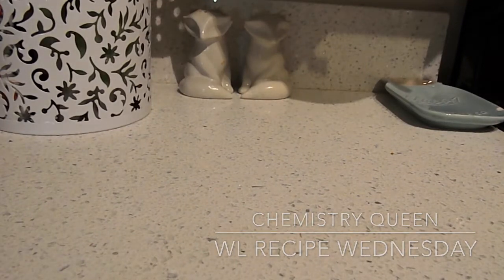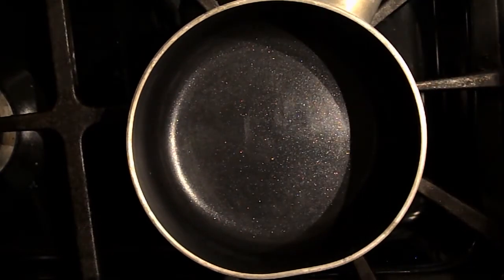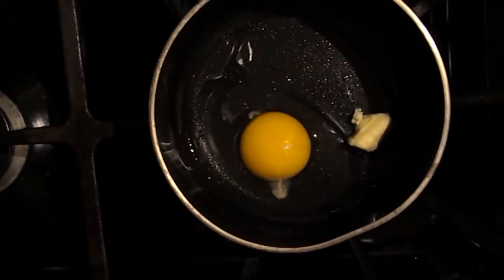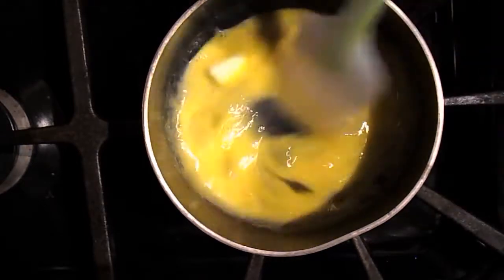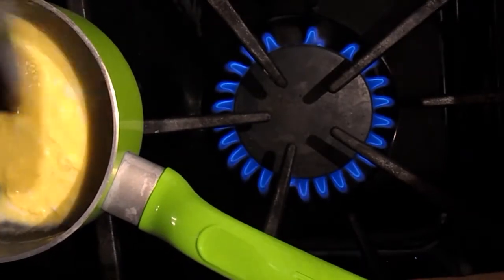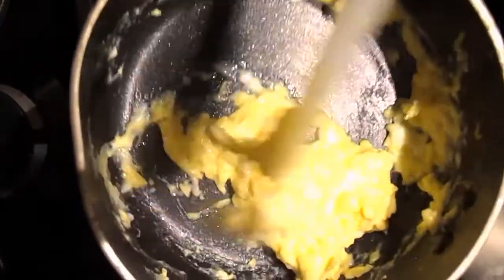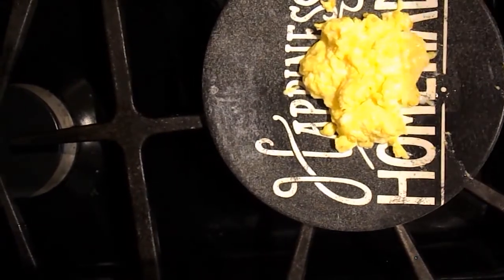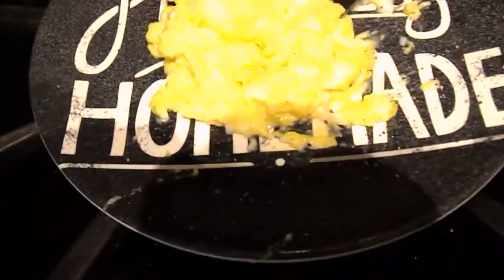Weight Loss Recipe Wednesday! * VSG/RNY Soft/Pureed Food Stage Friendly Scrambled Egg!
Hi everyone!

Today I have an awesome technique to share with you for my first weight-loss recipe wednesday! Here I will be showing you how to make English style scrambled eggs, which come out very moist, silky, and easy to swallow/digest. My surgeon allows scrambled eggs at the pureed food stage, as long as they are not overcooked! No worries, this simple and super fast cooking technique ensures your eggs will be perfect every time.

**Please consult your personal surgeon/nutritionist if you are not sure you can have eggs yet!**

Ingredients:
1 tsp butter (I weight mine - 5g = 1 tsp)
1 large egg
Salt & Pepper to your taste

Nutritional Information:
Whole "Recipe" =
-104 calories
-9g Fat
-89mg sodium (I used salted butter)
-1g carbs
-1g sugar
-6g protein

**Please note I calculated these macros using MyFitnessPal. Your actual numbers may vary!

I don't recommend skipping the butter in this, it makes it truly rich and decadent. You could use a "butter" spread if you prefer and it would save on calories.